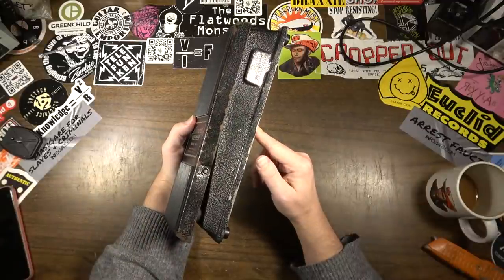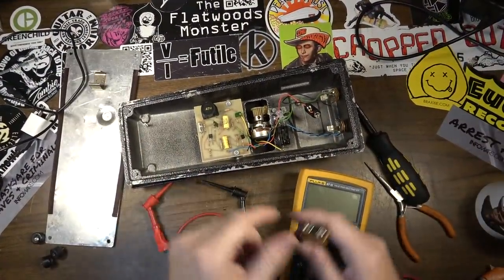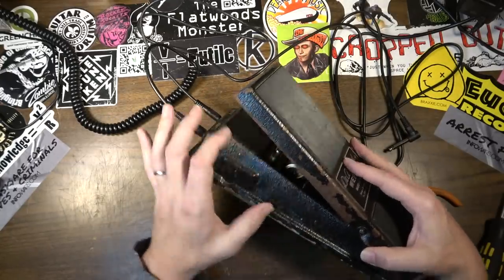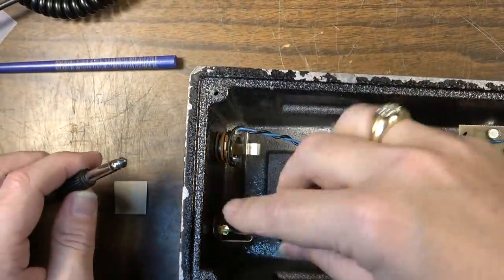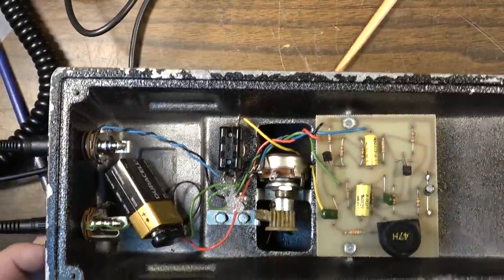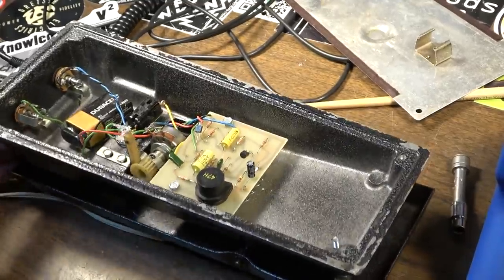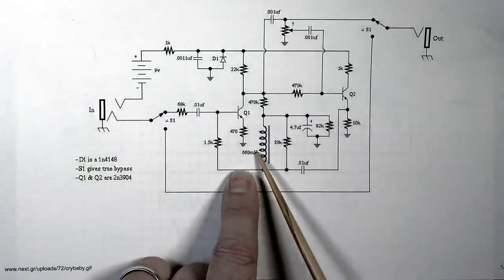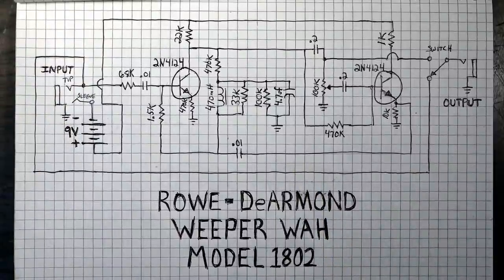Noisy WAH Repair - 1970s DeArmond 1802 Weeper Pedal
In this video, we'll look at a vintage DeArmond Model 1802 Weeper Wah Guitar Pedal sent to me for repair. The owner says he bought it on Reverb and can't get it to work. We'll figure out what the problem is and review the circuit, comparing it to wahs from other companies such as the Vox V847 and the Dunlop Crybaby. Finally, we'll demo the pedal through an amp I built using my PRS.

4: Purchase an ad! (Rate sheets available upon request at email above.)
5: Buy something from a sponsor and tell them I sent you.
6: Stand in the middle of the street naked screaming "LONG LIVE THE GUITOLOGIST!" Then when the cops arrive, tell them about my channel.